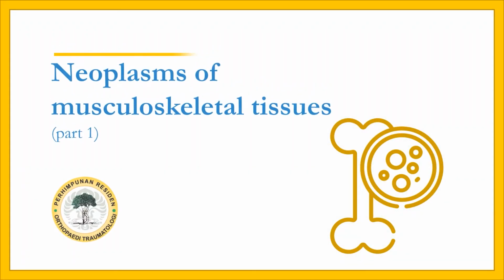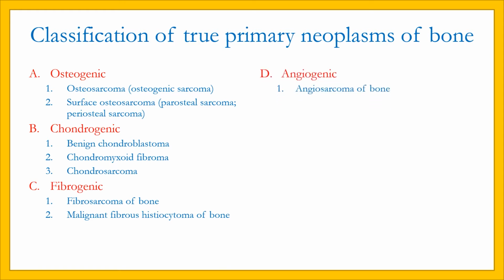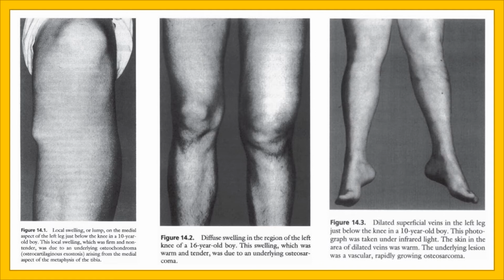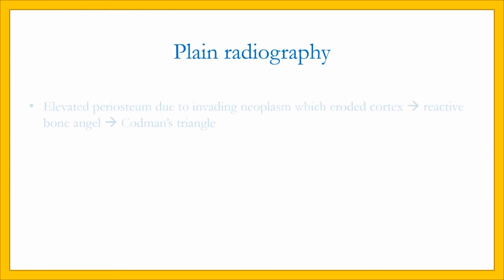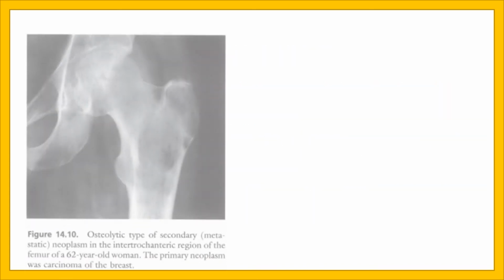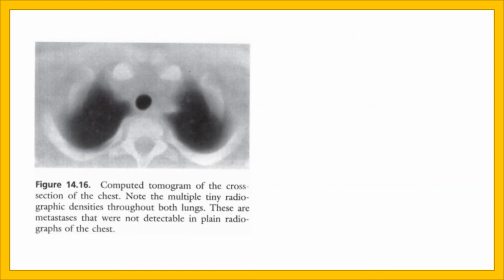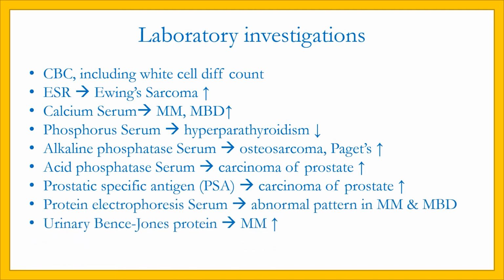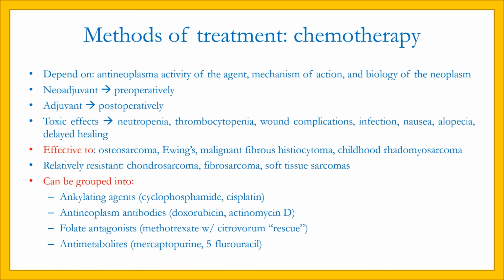Chapter 14 : Neoplasms of Musculoskeletal Tissues (Part 1)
This chapter will discuss about classification and general consideration of neoplasm of musculoskeletal tissues.